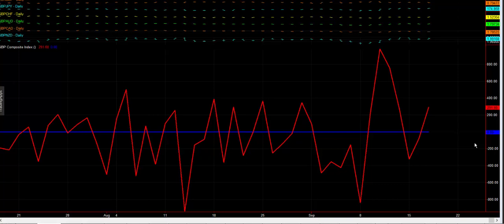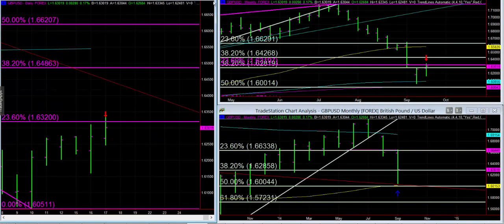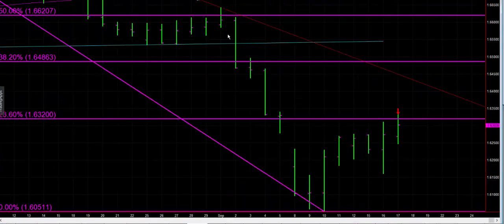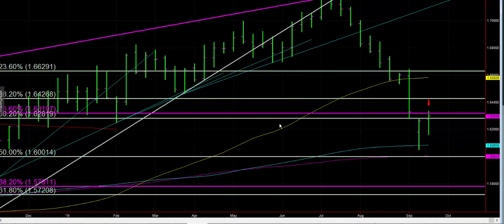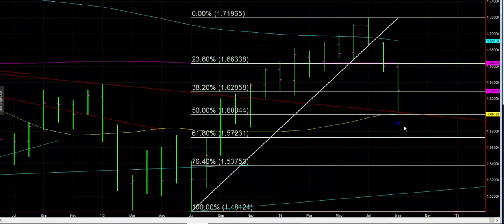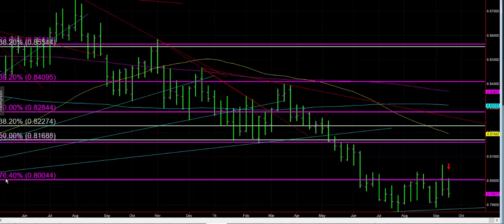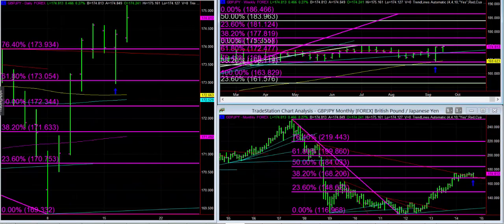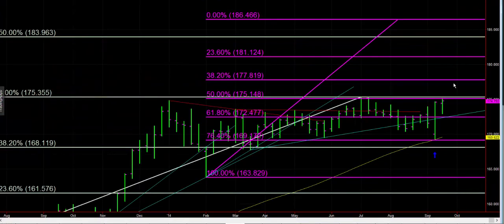British pound tests our levels as GBP Bulls earn money on Scotland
In this video, we look at the British pound's strong technical gains against the US dollar, euro, and Japanese yen ahead of tomorrow's Scotland vote. We see GBP has reached the "take profit" technical levels we identified in our previous videos listed below. We also focus on key technical levels to watch.